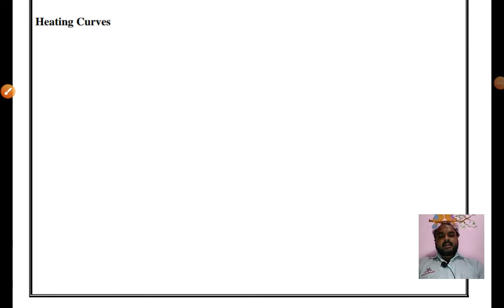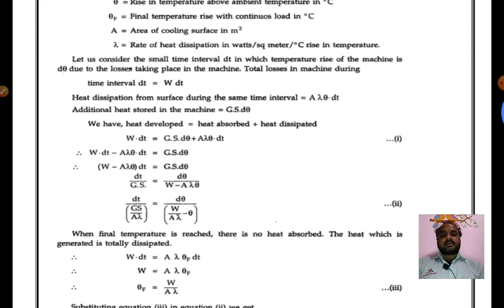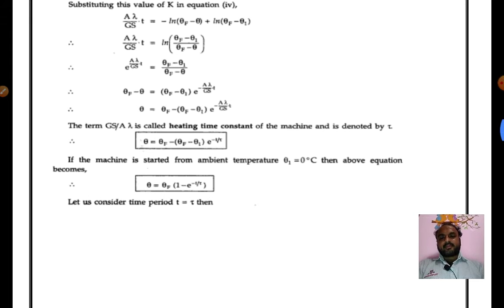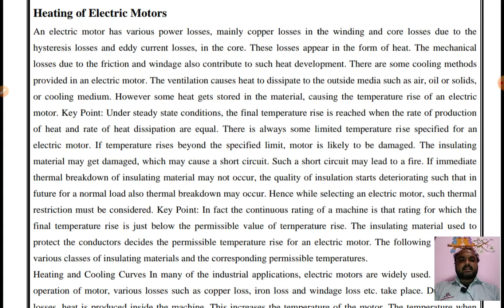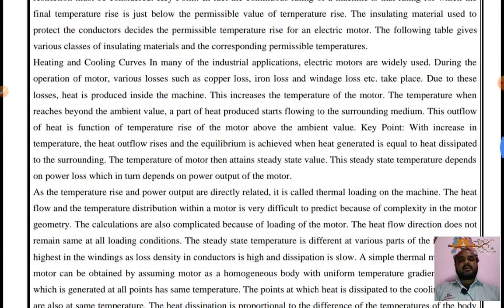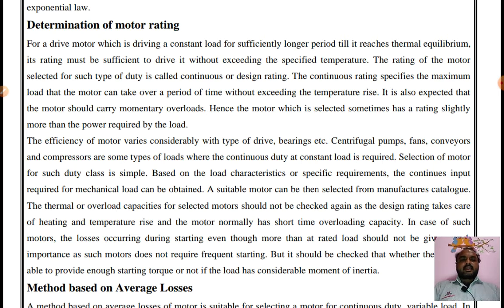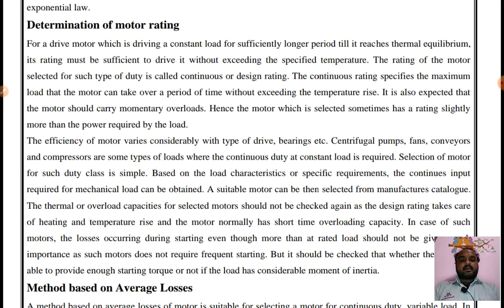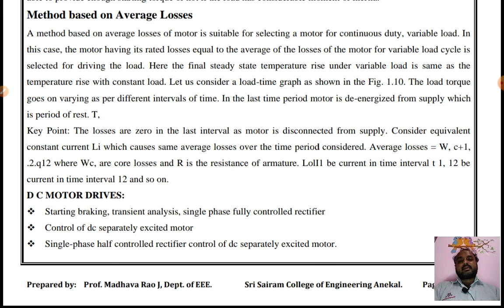Lecture Video_15EE82_Module_2_Heating curve, Determination of motor rating_Madhava Rao.J